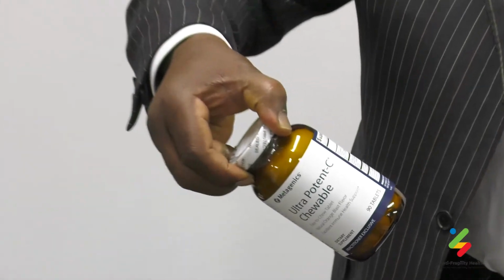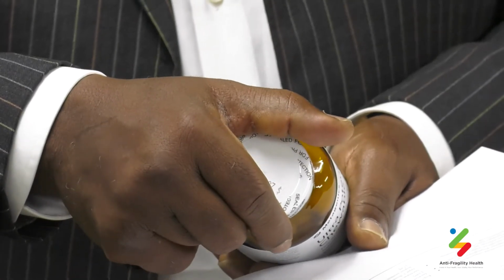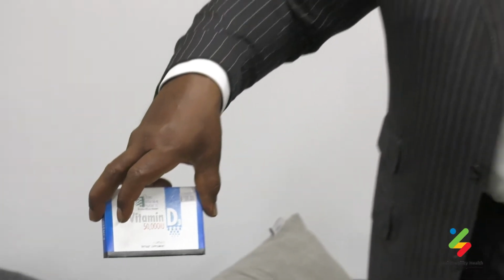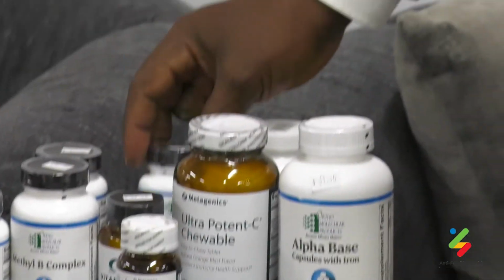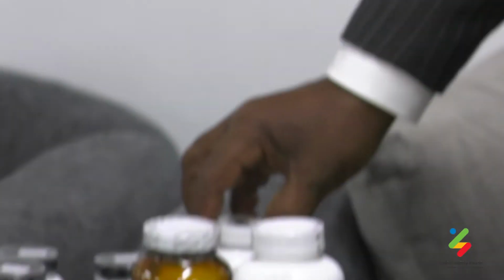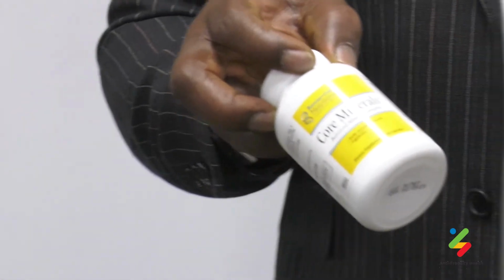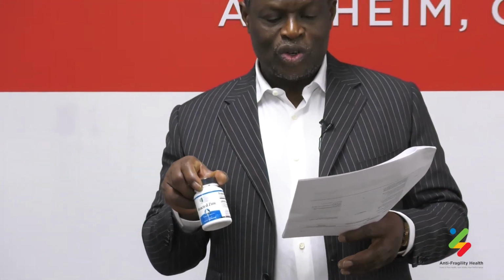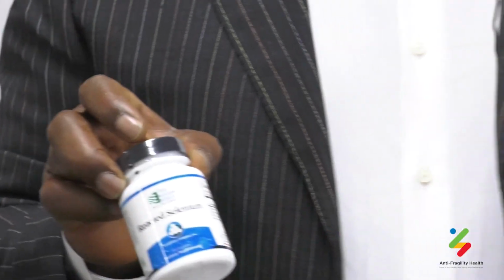Micronutrients and The Immune System | Weekly Summary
Summary of the core Micronutrients, which are nutrients that already broken down. They consist of 2 main things.Vitamins and Minerals. We call this the RDA. (Recommended Daily Allowance) It is important that we take the right grade of vitamins and minerals (supplements) everyday!